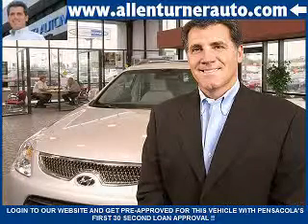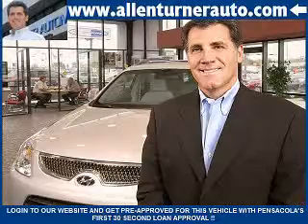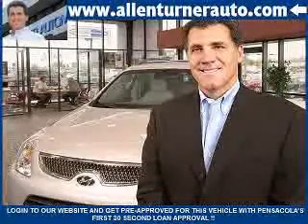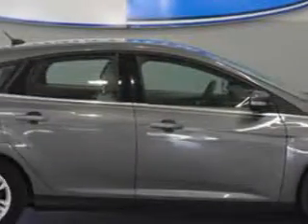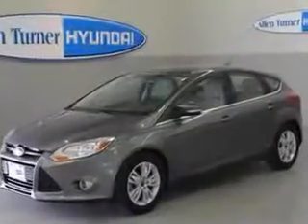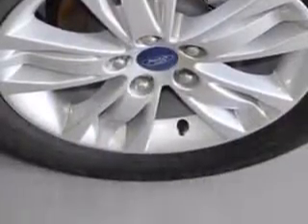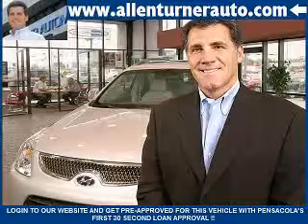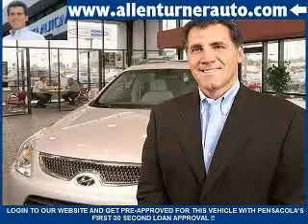Ford Focus, Allen Turner Hyundai- Pensacola, FL 32505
Ford Focus, Allen Turner Hyundai Imagine driving this Sterling Gray Metallic 20 12 Ford Focus Hatchback, equipped with a 4 Cyl. engine and an automatic transmission. Enjoy an impressive 28 miles to the gallon on this great car with features like Homelink System, Automatic Shoulder Belts, Rear Spoiler, Turn Signal Mirrors, Tire Pressure Monitoring System, Ambient Light Package, on steering wheel audio and cruise controls, and much more. Enjoy the drive and have peace of mind in this 20 12 Ford Focus. See us at Allen Turner Hyundai today!

miles- 28,653

vin- 1FAHP3M27CL333994

6000 Pensacola Blvd.